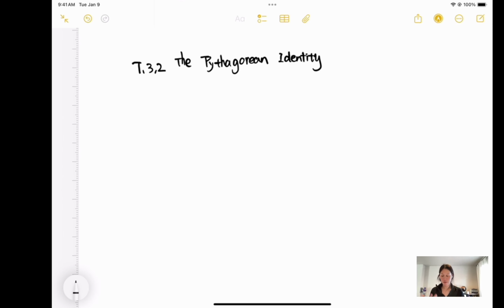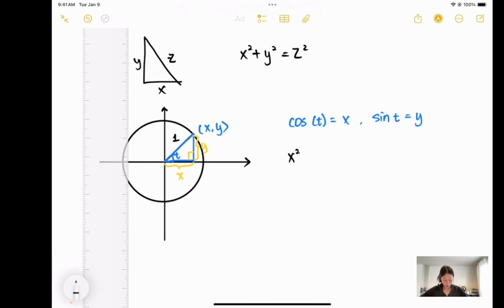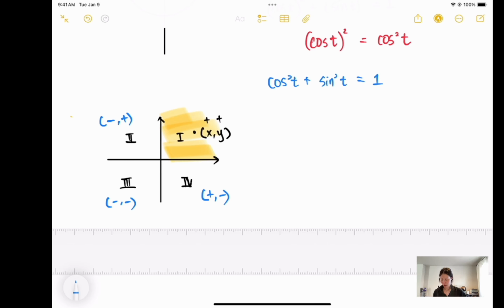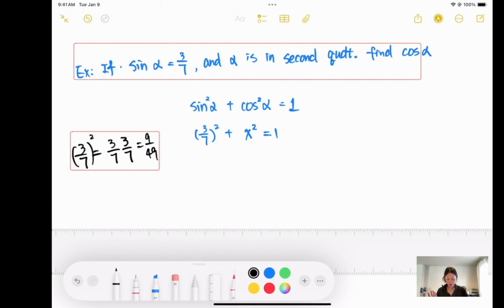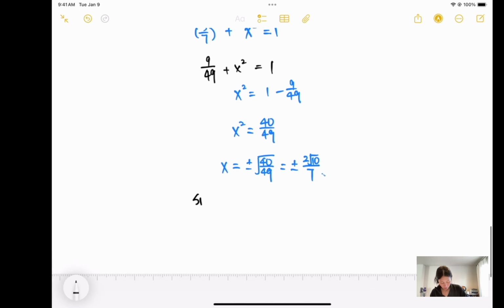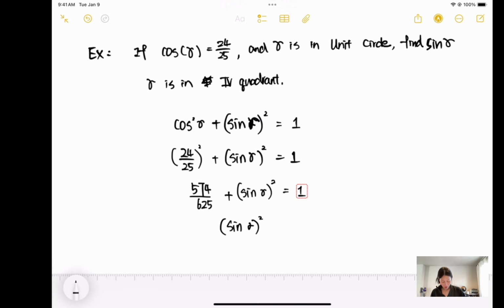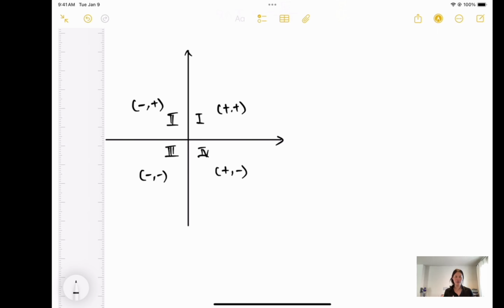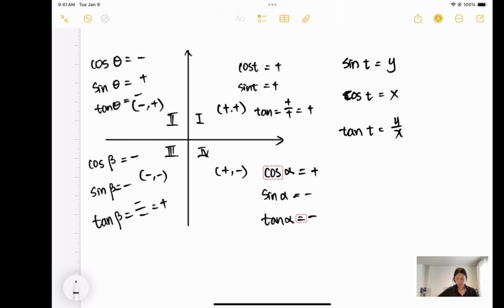(MATH 142) 7.3.2 Pythagorean Identity